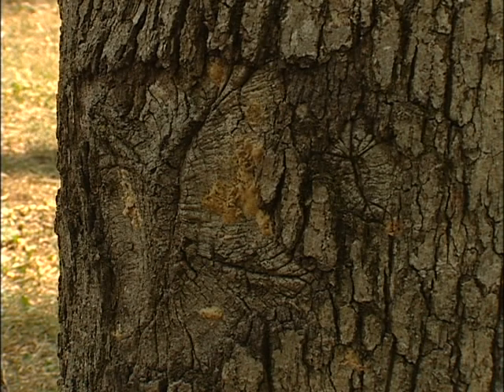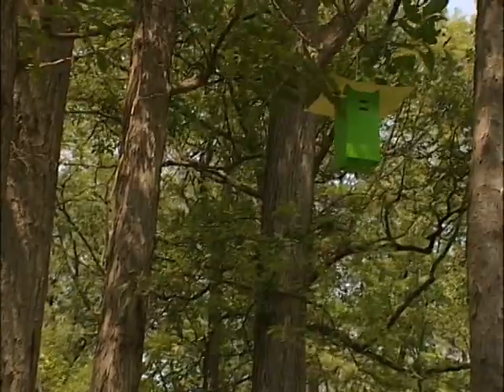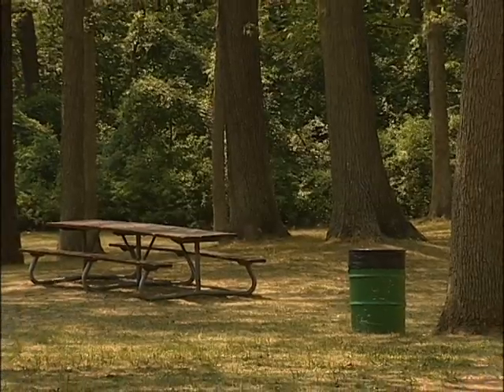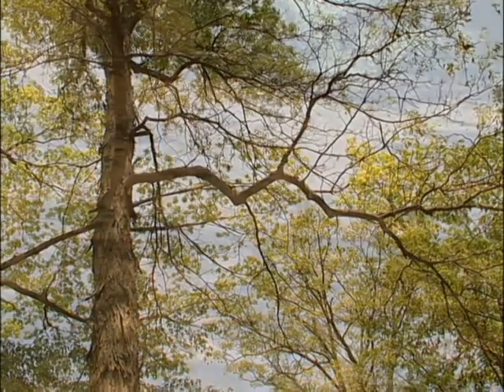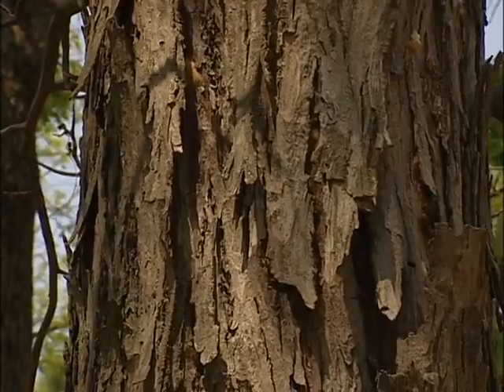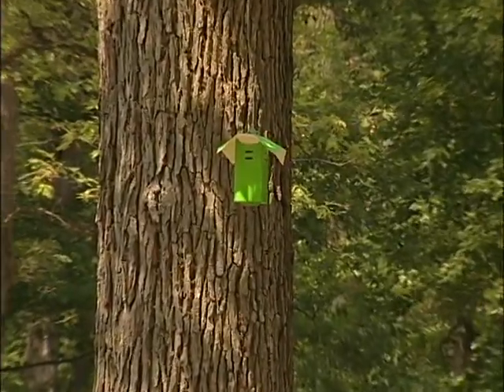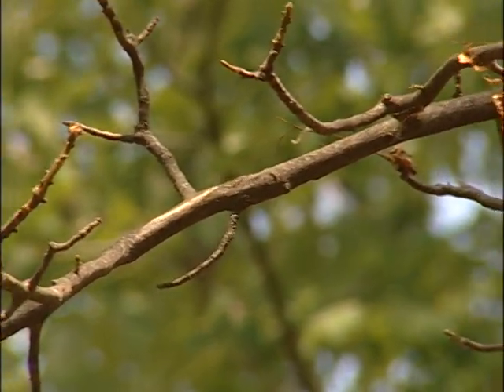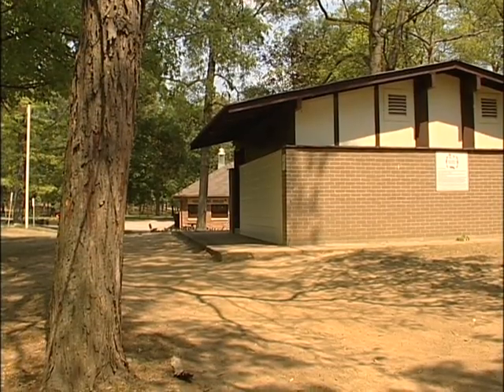First Local - Gypsy Moths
FL story from 2007